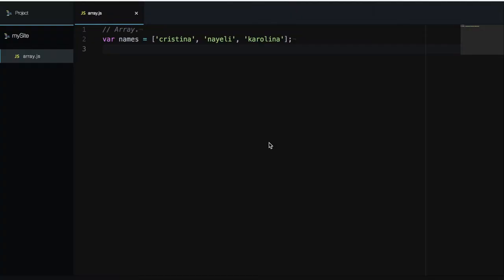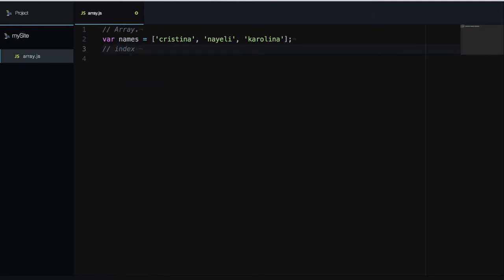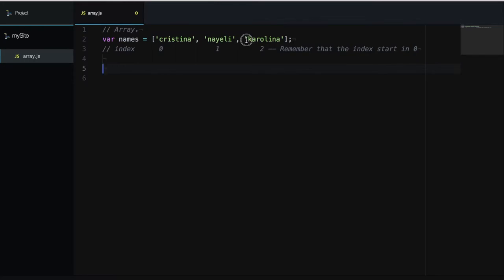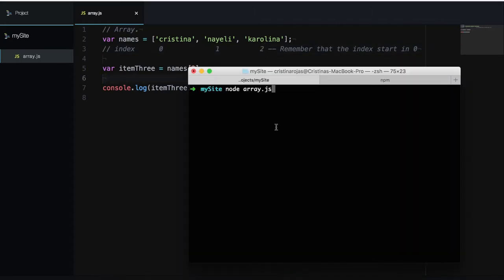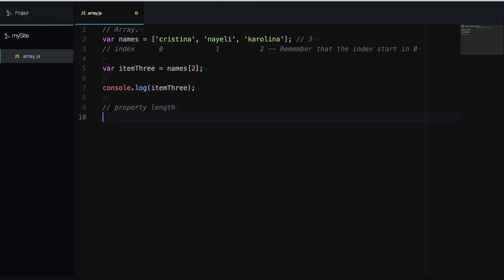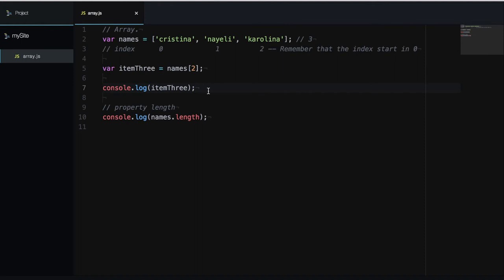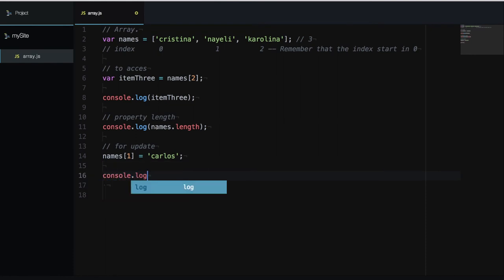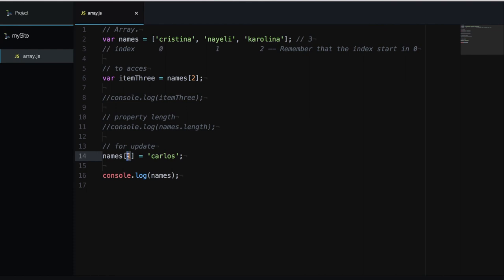what is an Index and values in Javascript Arrays?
In this video we are going to see the index explanations and also the values in the array with Javascript.